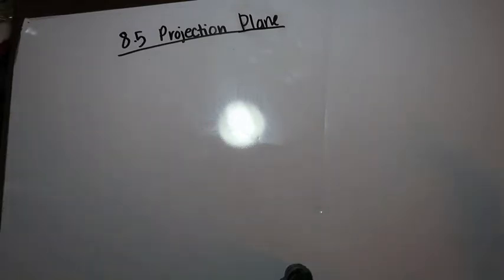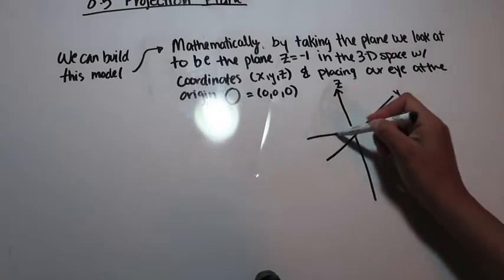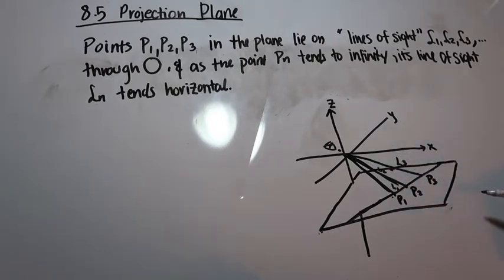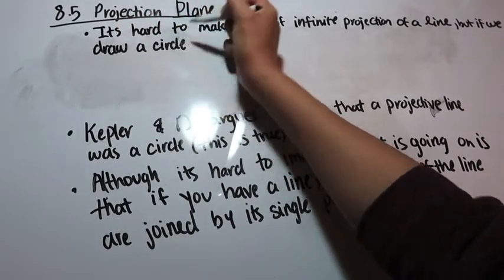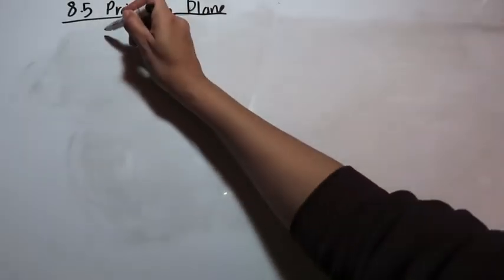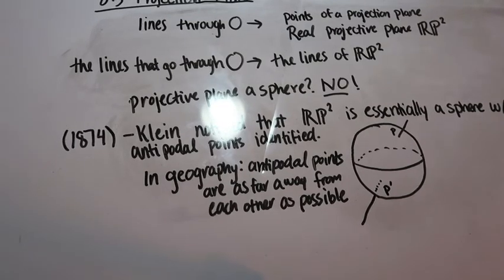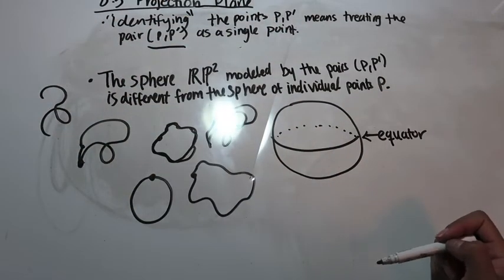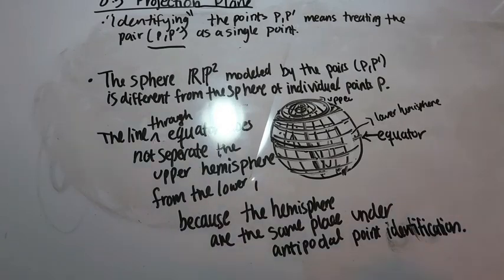Chapter 8 section 5